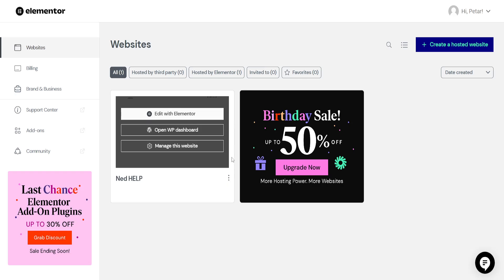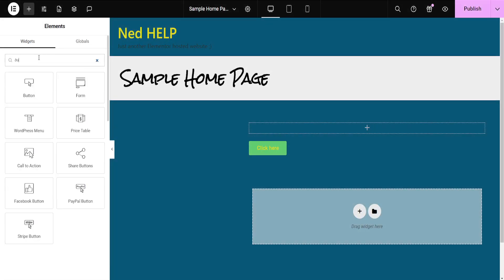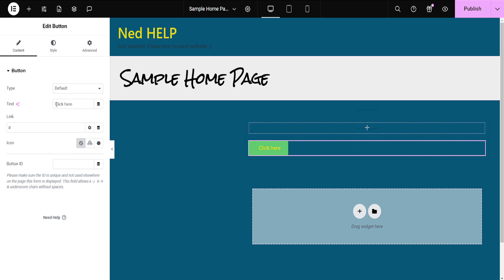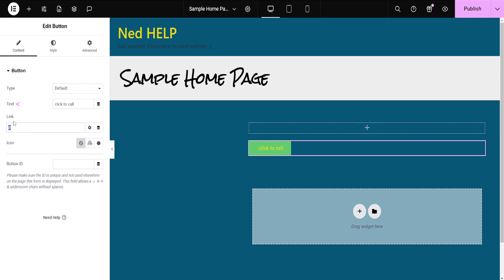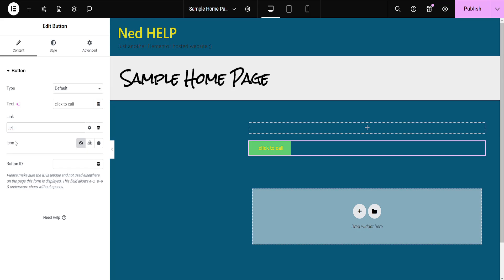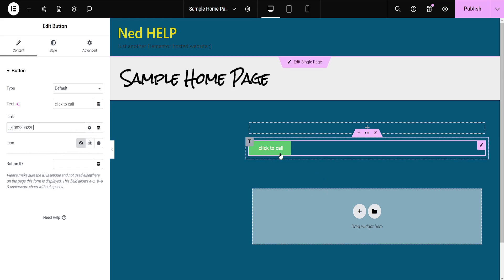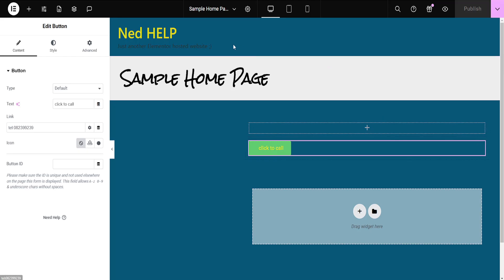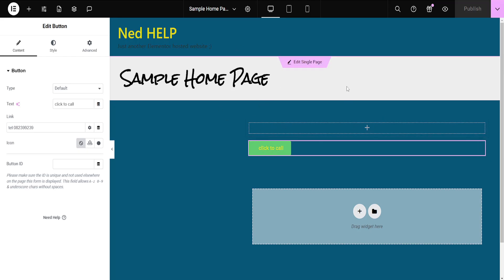How To Add A Click To Call Button In Elementor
In this video I show you how to add a click to call button in Elementor. If you want to learn how to make a "Click To Call" button in Wordpress Elementor then this is the tutorial for you.